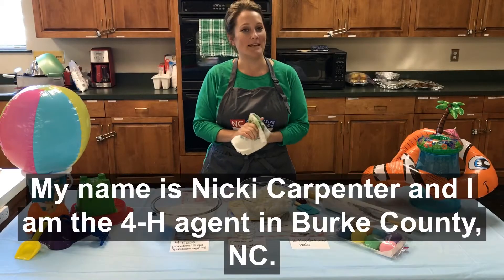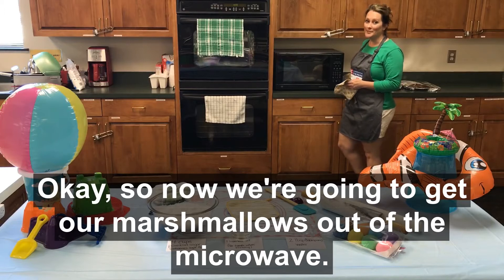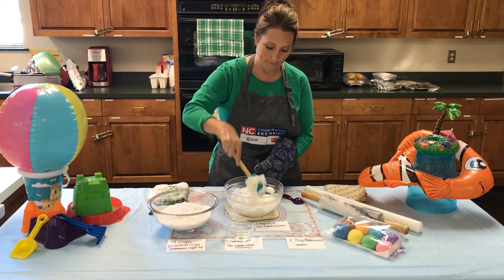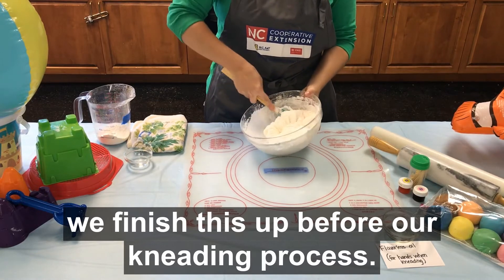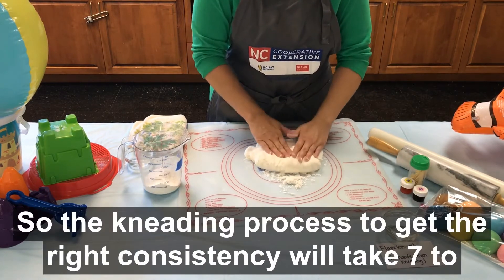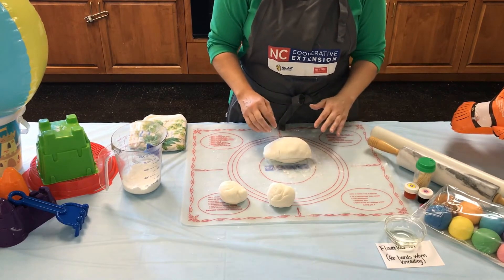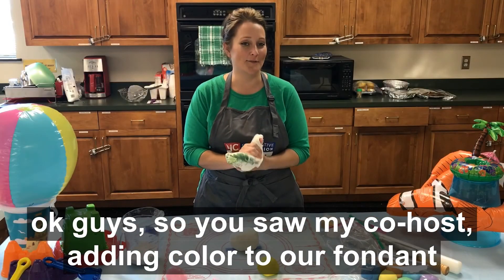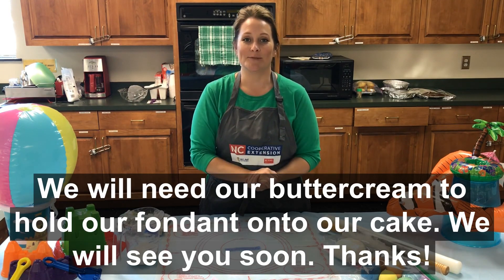Marshmallow Fondant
Nicki Carpenter, 4-H Agent for Burke County, demonstrates how to make marshmallow fondant.  Guest host is Jared Butler, summer intern for Burke County (2020)